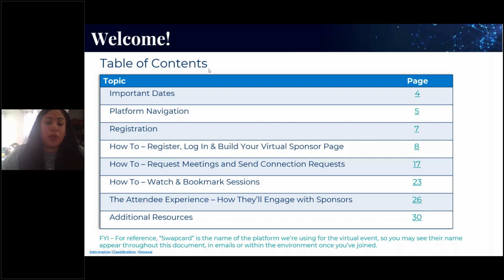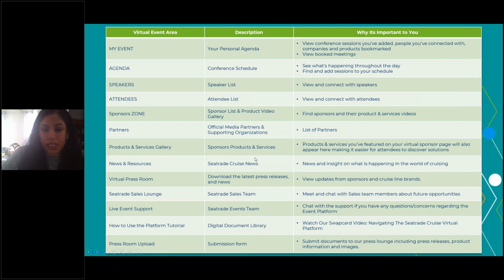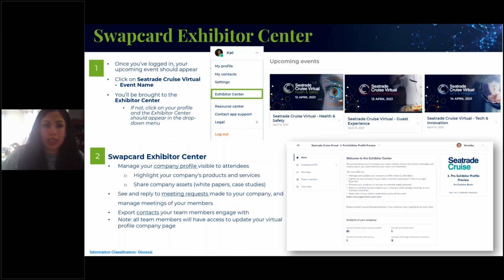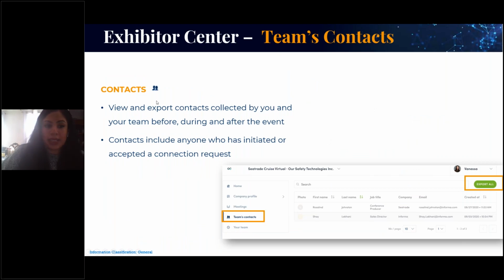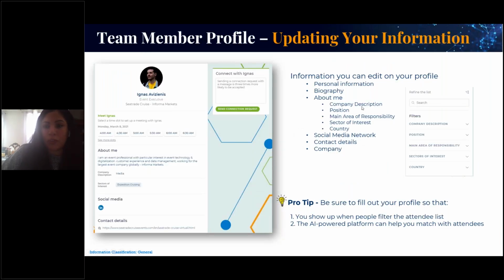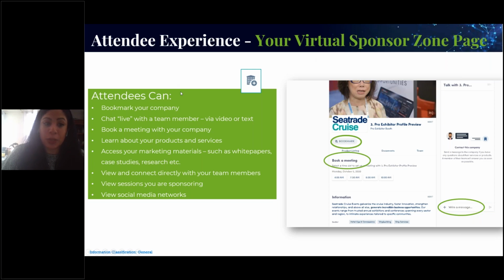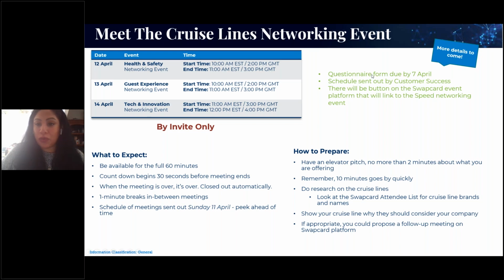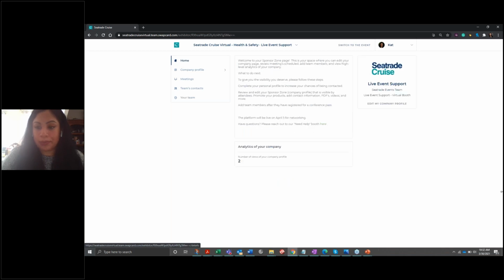SCV April Series: Sponsor Guide Webinar